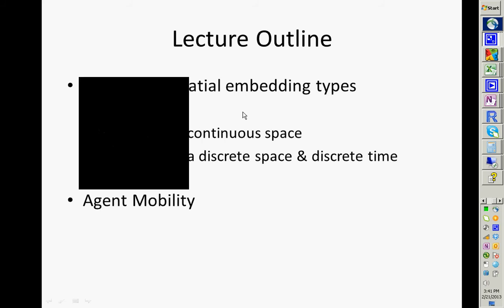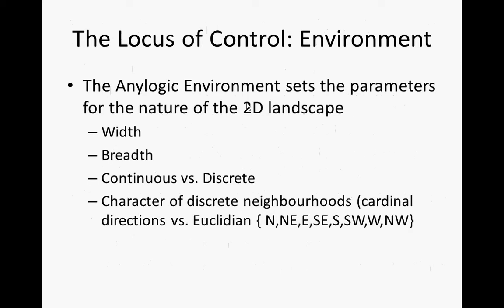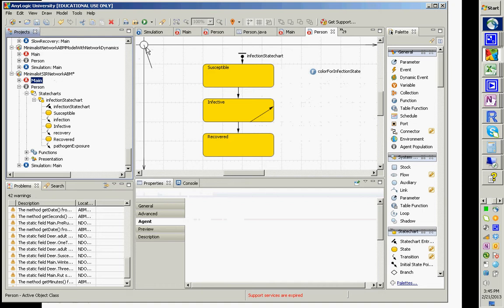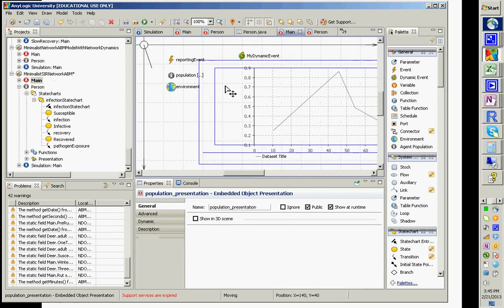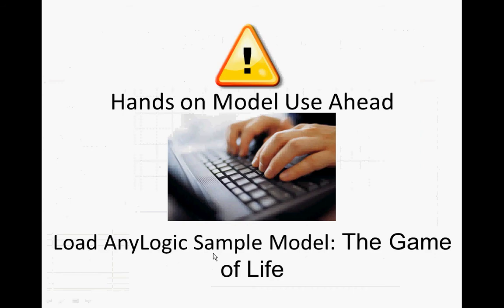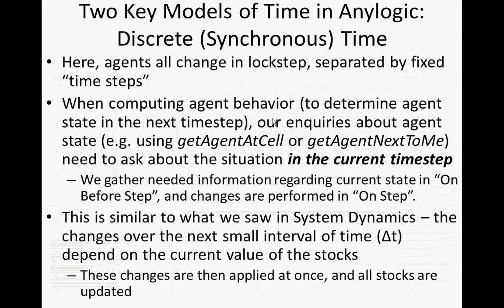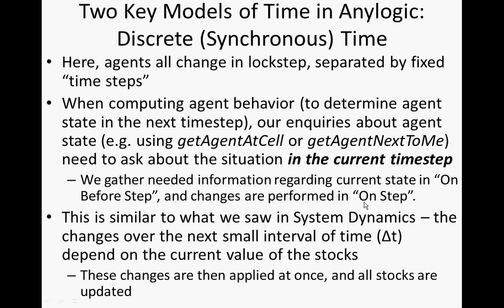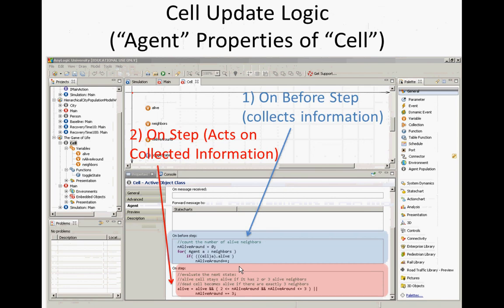Spatial Embedding and Discrete Time -- Dynamic Modelling: What, Why & How? (Sydney)